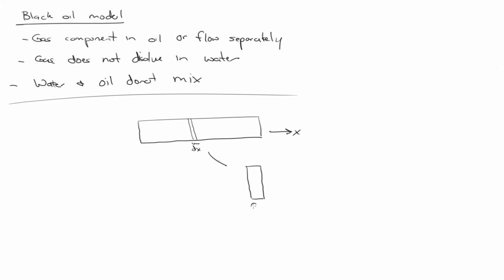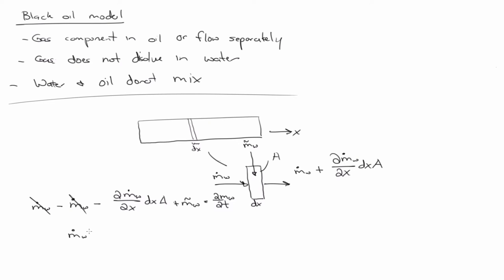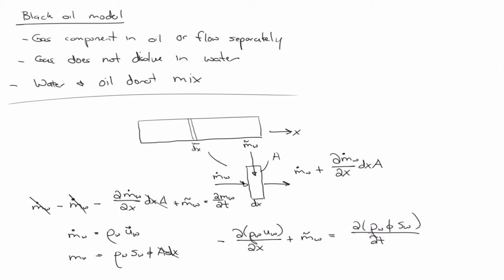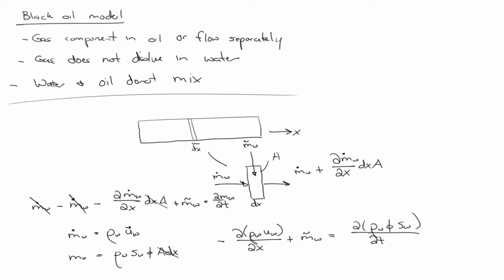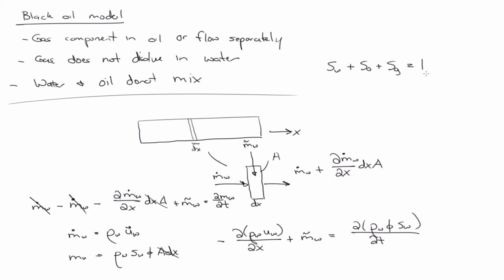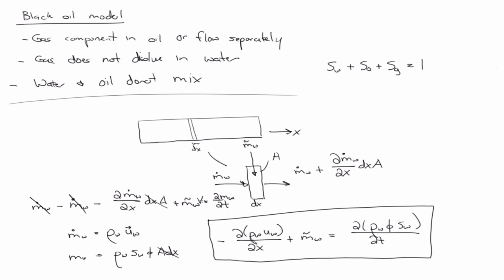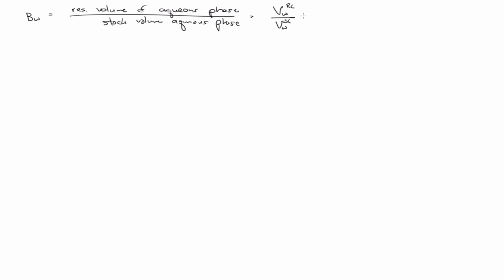Multiphase flow: Water balance